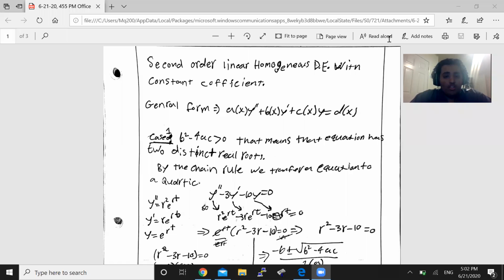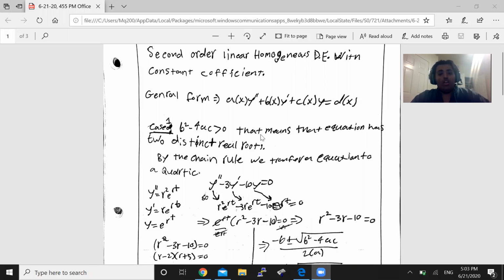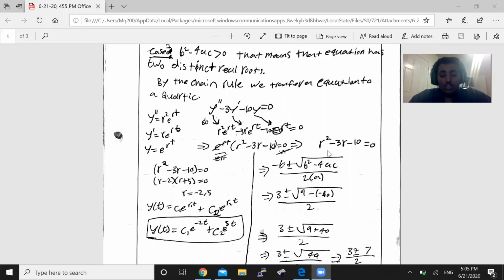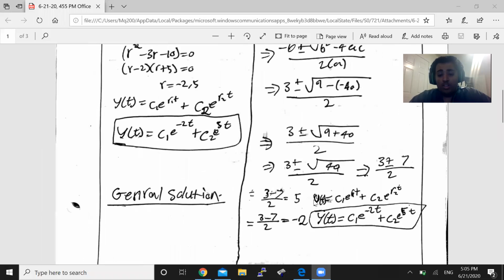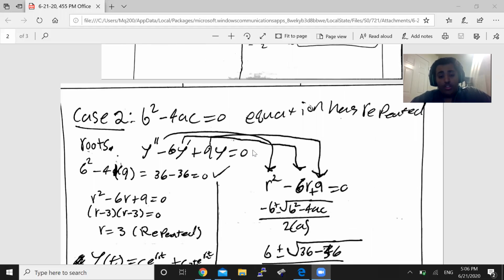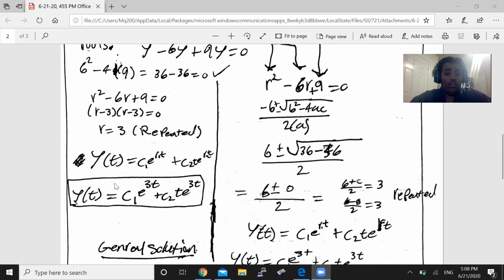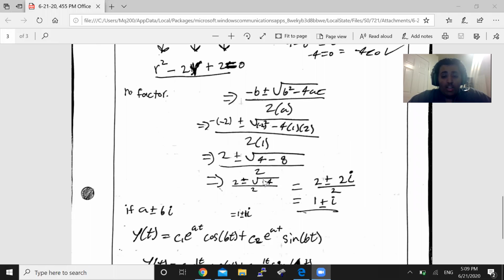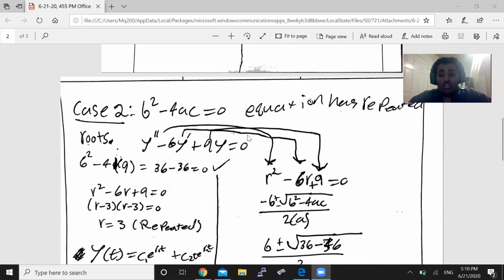video week 3 final edit